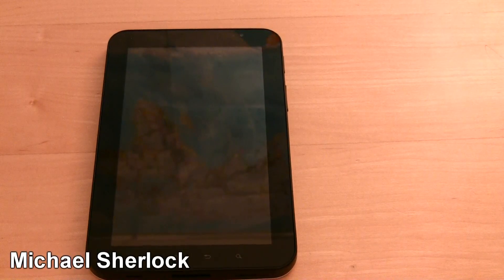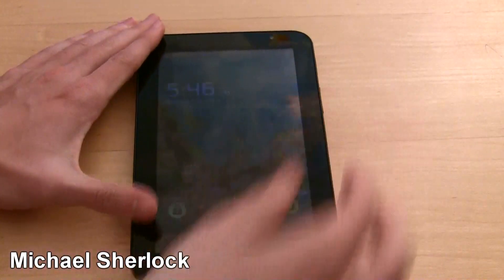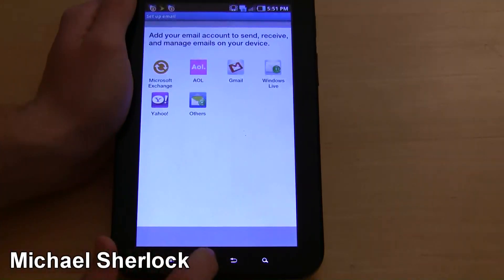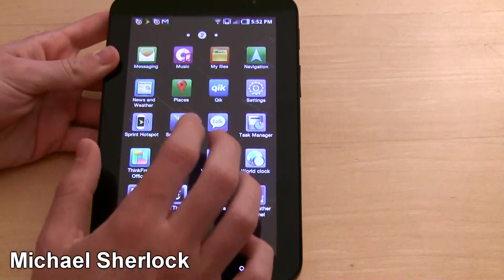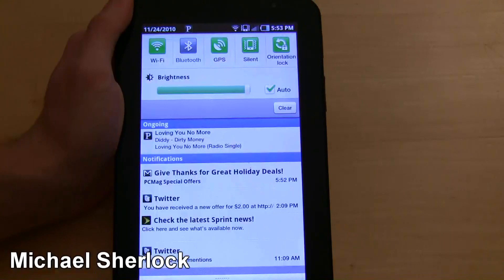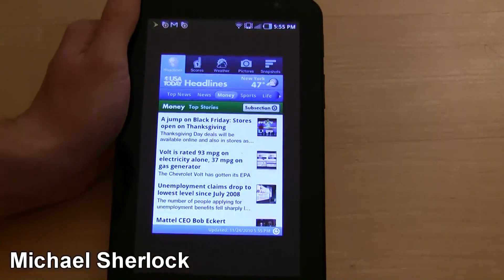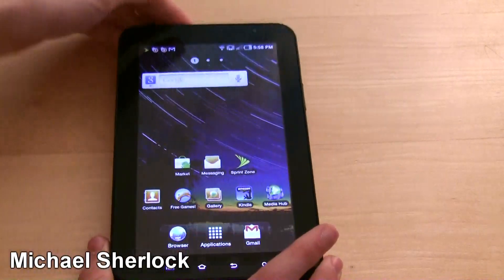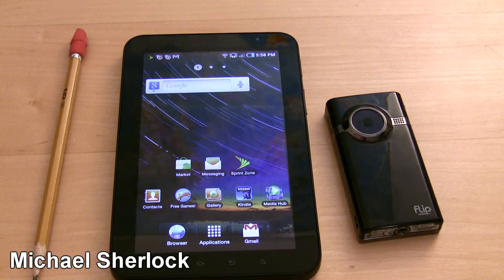Samsung Galaxy Tab Walkthrough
The galaxy tab is an impressive 7" tablet that sports a plethora of featuring including built in 3G networking, dual cameras, and Android 2.2 Froyo with Flash. But how do these hardware and software features work together, find out in this hands-on video walkthrough.